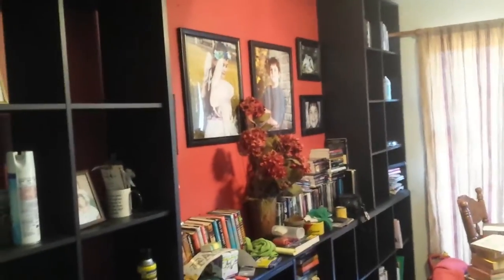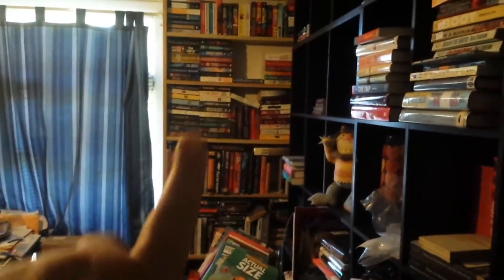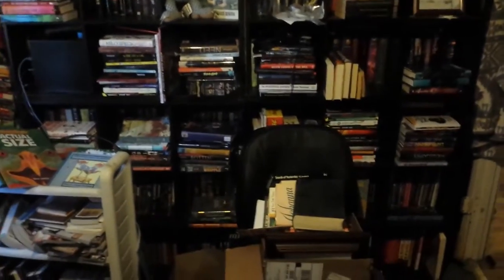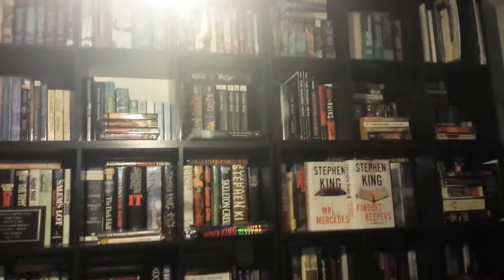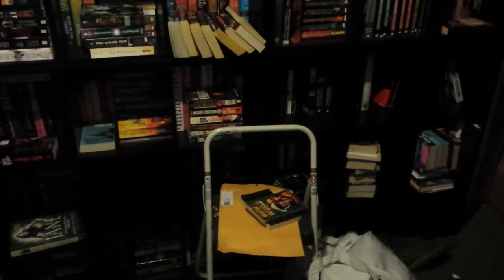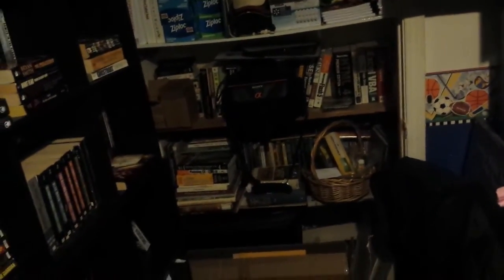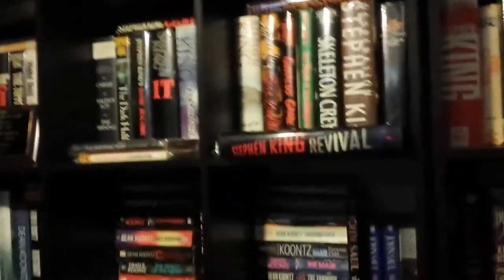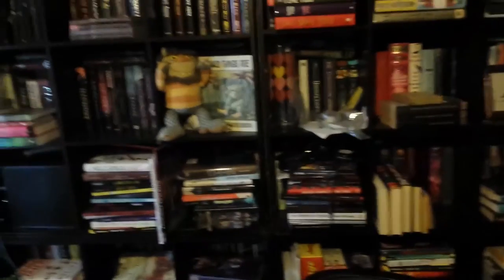Vlog - the bookcase update / quick bookshelf tour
After seeing my bookcase update posts on facebook, a few folks had some questions... so HERE YA GO!

"Happy Boy End Theme" and "Early Riser"

Intro created by: Francesco Graph, videorfx